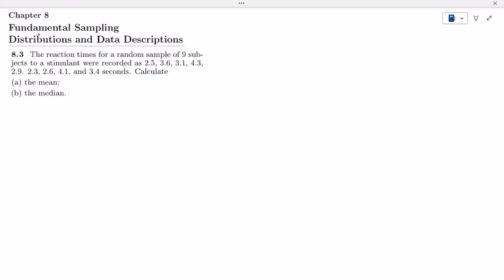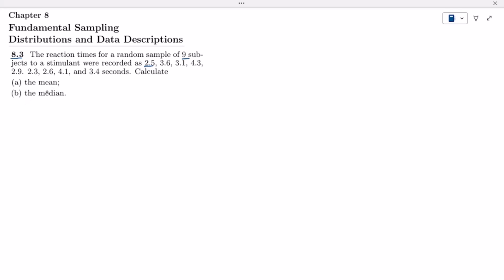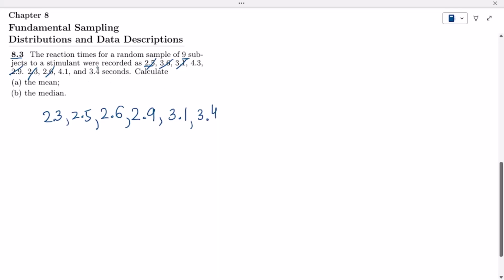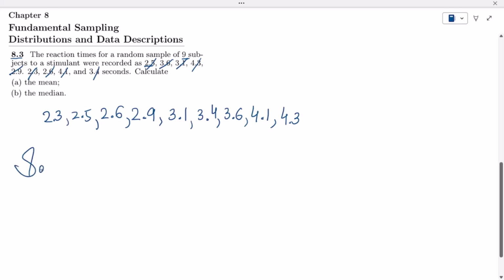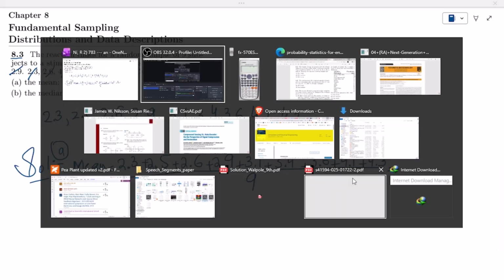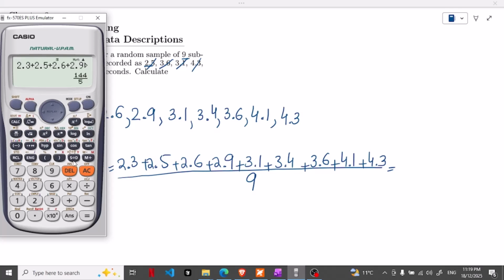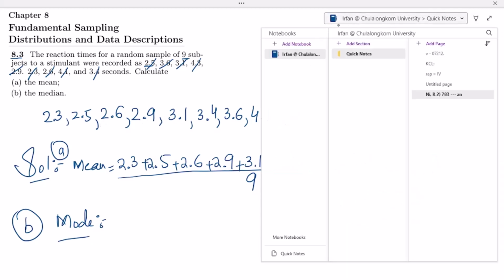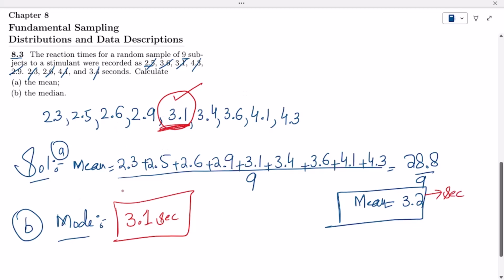8.3: Finding the Mean, Median, Mode | Probability & Statistics (Walpole, Myers & Myers)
Solved Exercise 8.3 from Probability & Statistics for Engineers & Scientists (9th Edition) by Ronald E. Walpole, Raymond H. Myers, Sharon L. Myers, Keying Ye, complete step-by-step solution of the mean, median, and mode of a series of numbers.
This video is perfect for engineering students, data scientists, and anyone preparing for exams or interviews who wants a clear, practical demo of approximating binomial probabilities with the normal curve.

• What is the mean, the median, and the mode.
• how to calculate them.
• What are the different steps of their calculations.

 8.3: The reaction times for a random sample of 9 subjects to a stimulant were recorded as 2.5, 3.6, 3.1, 4.3, 2.9, 2.3, 2.6, 4.1, and 3.4 seconds. Calculate
(a) the mean;
(b) the median;

Why watch this if you want high value
This problem is a core example of approximating discrete distributions by continuous ones — a fundamental skill across probability, statistical inference, data science, machine learning, reliability engineering, and quality control. Great for midterms, finals, and practical modeling decisions.

Credits / Book reference
Probability & Statistics for Engineers & Scientists, 9th ed. — Ronald E. Walpole; Raymond H. Myers; Sharon L. Myers; Keying Ye — Prentice Hall.

continuity correction for binomial

z-score probability calculation

probability & statistics for engineers (Walpole)

reliability engineering probability

statistical inference for data science

A/B testing statistics

risk analysis probability modeling

Happy Learning :-)